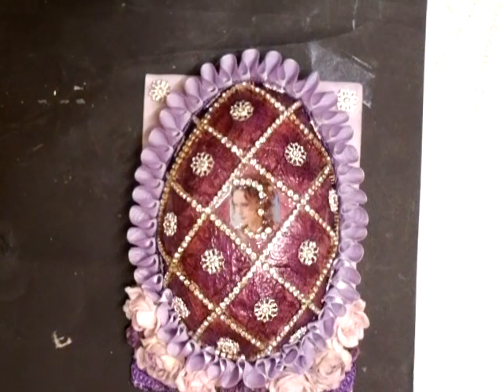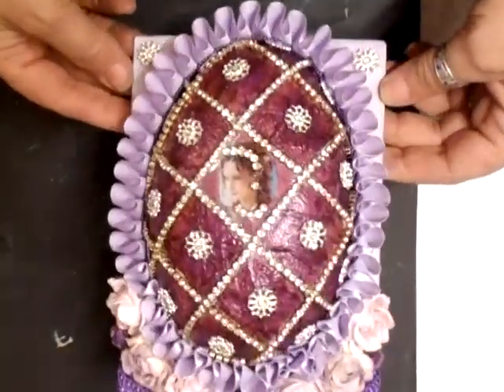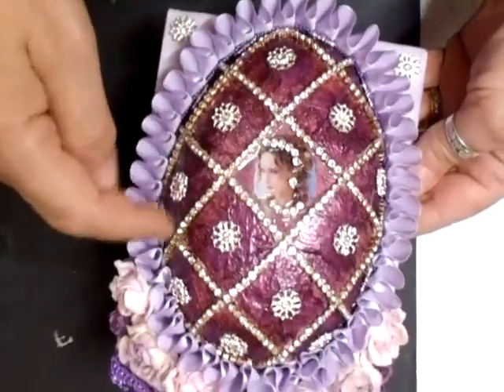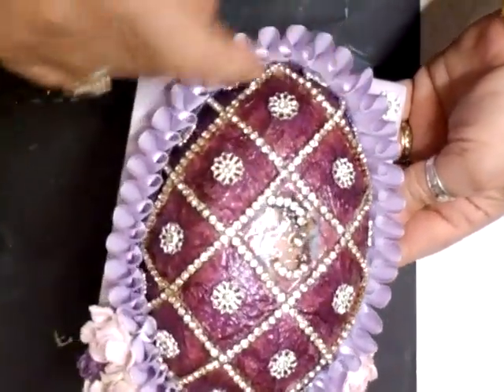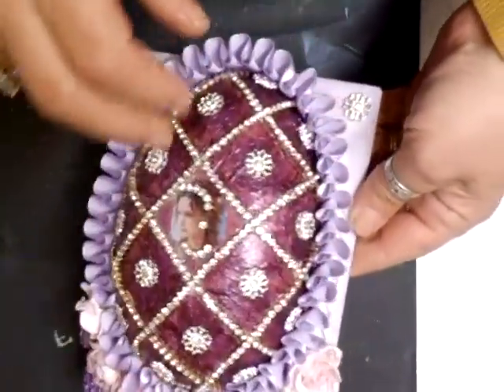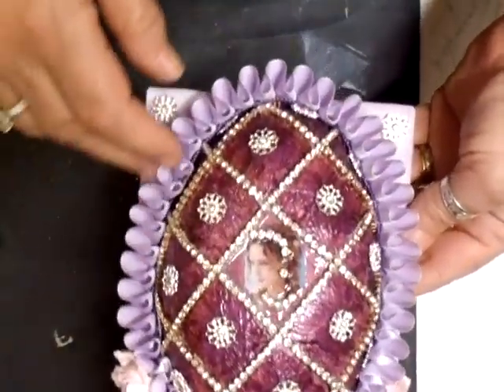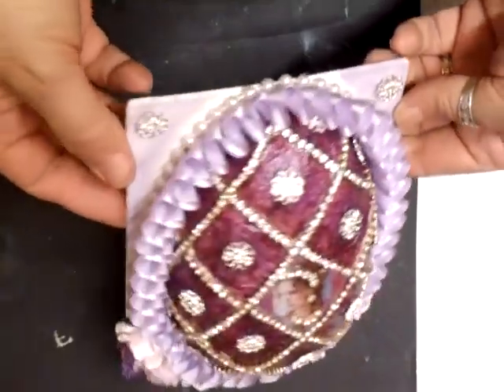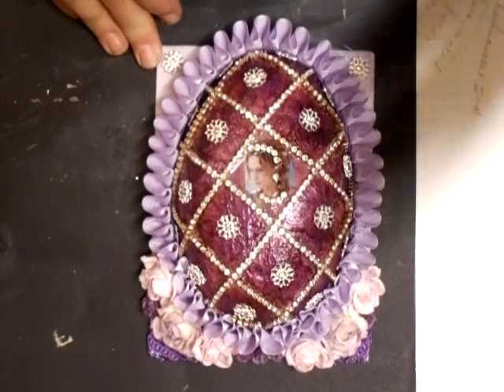My Faberge Egg - jennings644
I had fun creating this little plaque :)